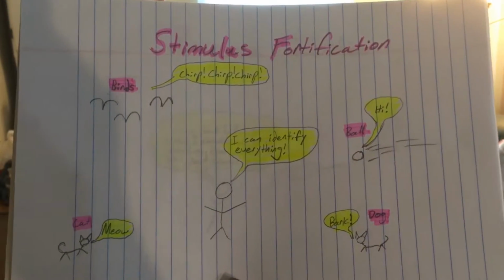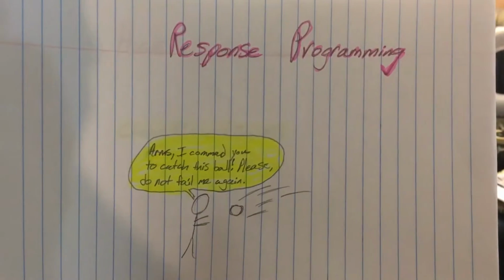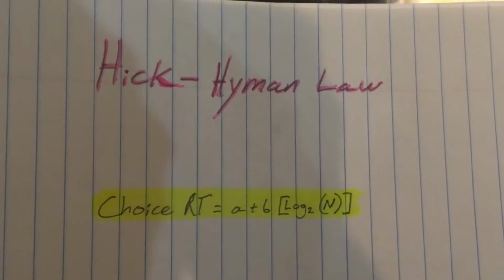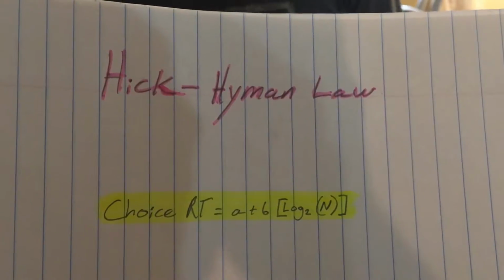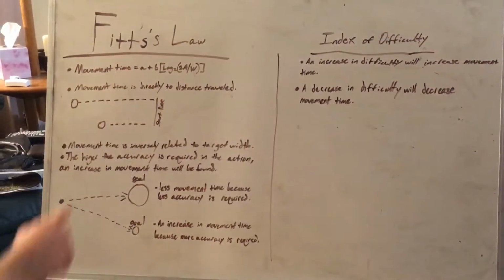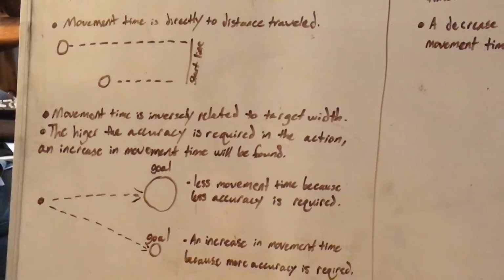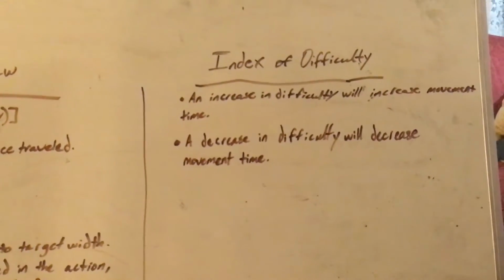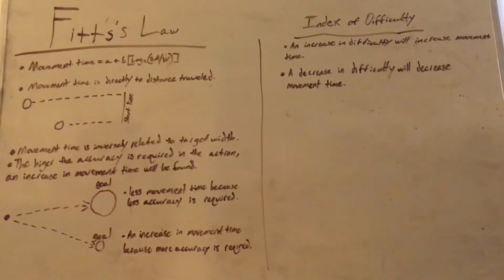Kin-100 Group Teach video: RT, Hick-Hyman, MT, and Fitts’s Law